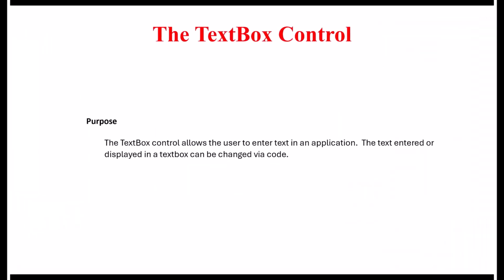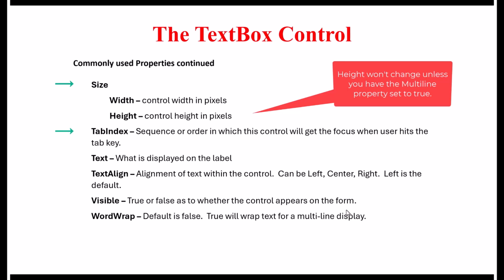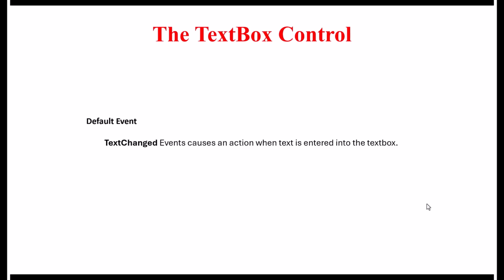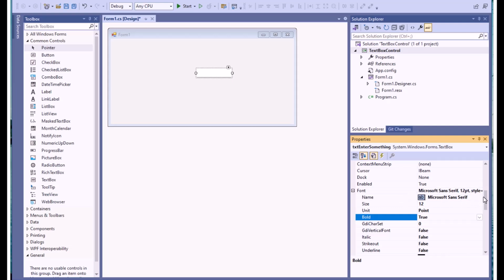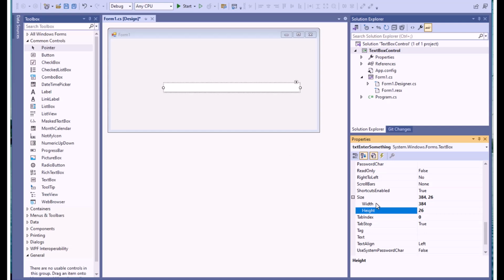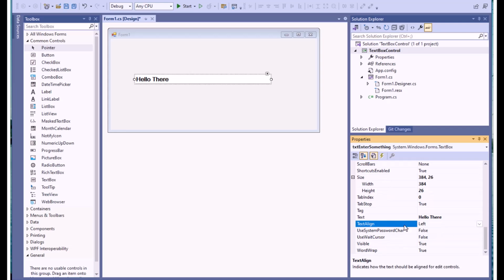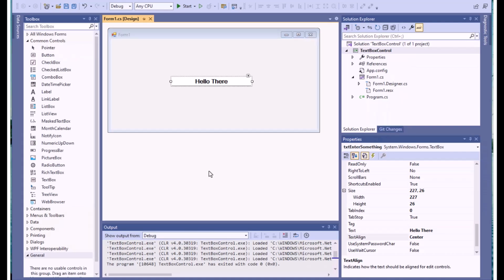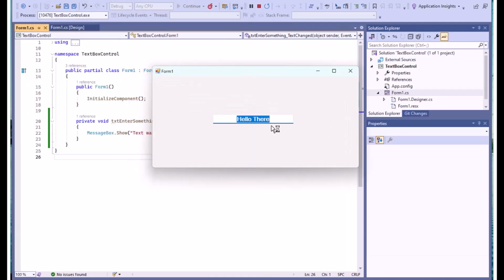The TextBox Control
The TextBox control allows the user to enter text in an application.  The text entered or displayed in a textbox can be changed via code.